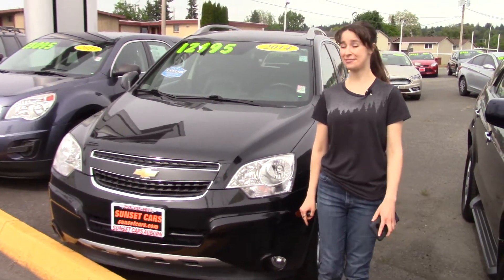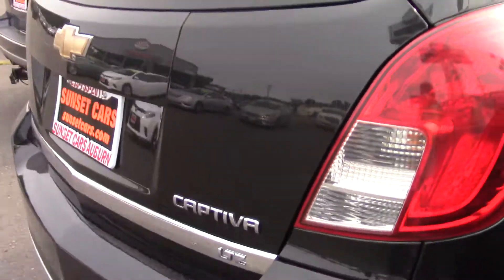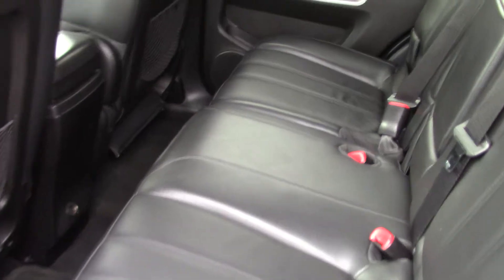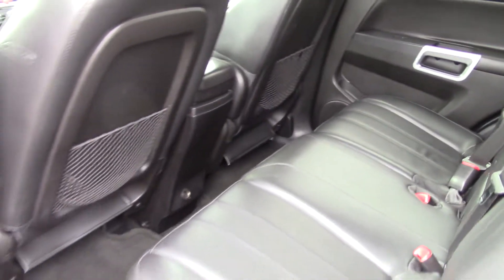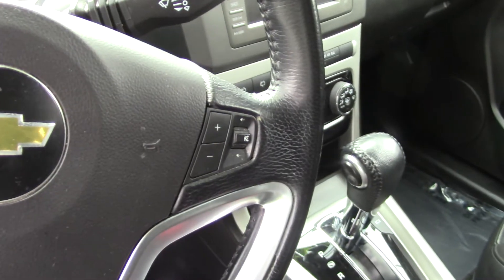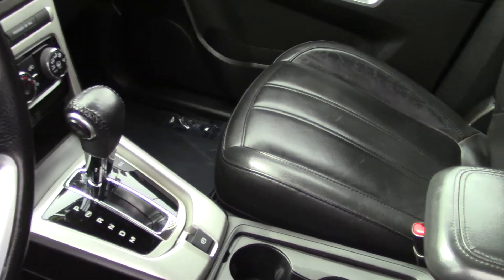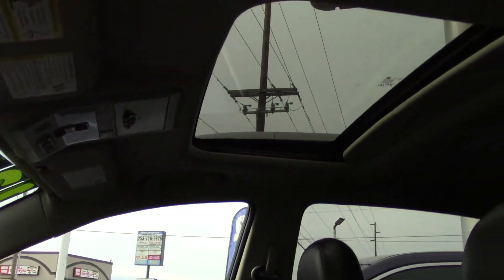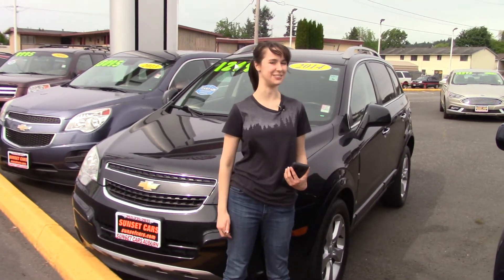2014 Chevrolet Captiva Sport LTZ (Stock #99373) at Sunset Cars of Auburn